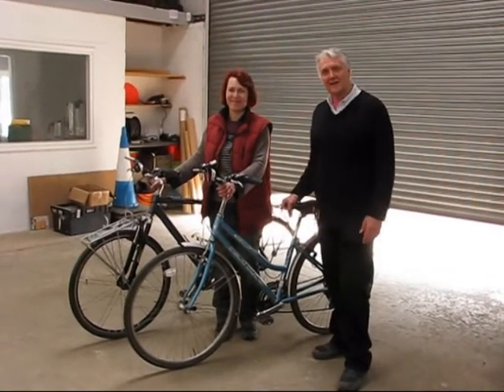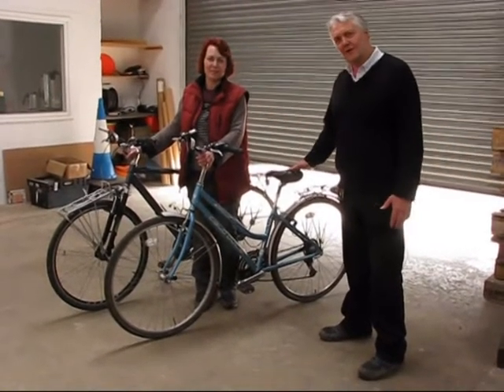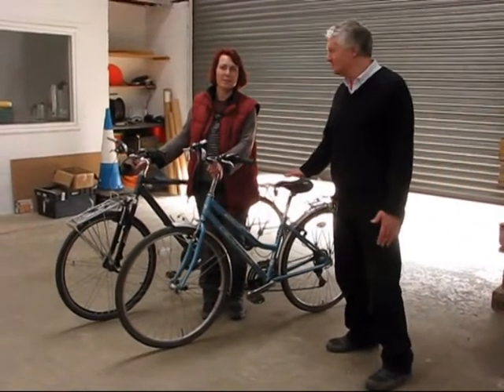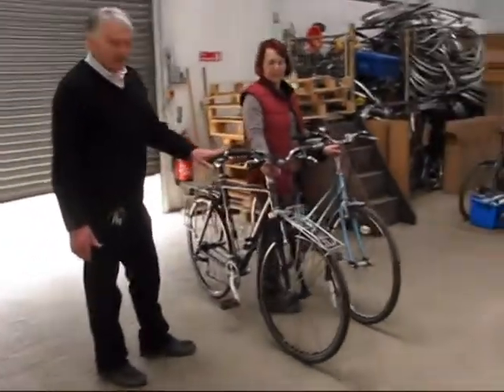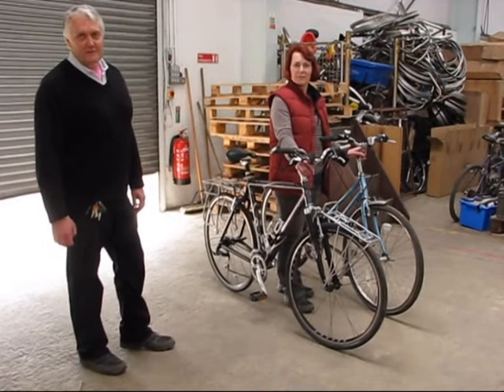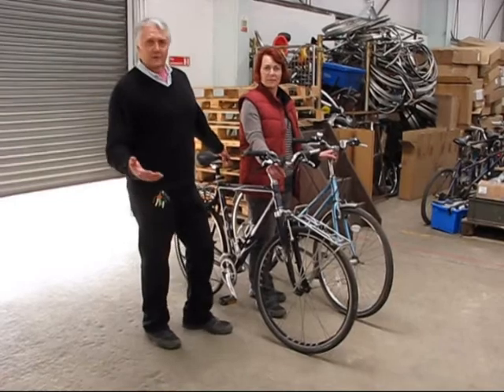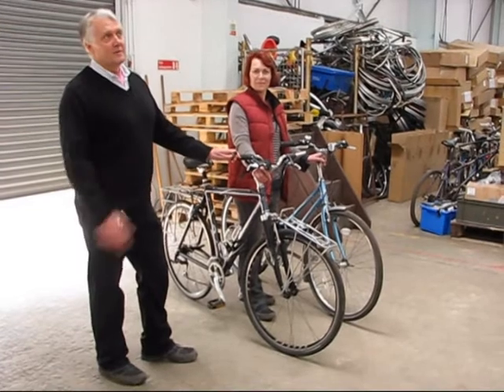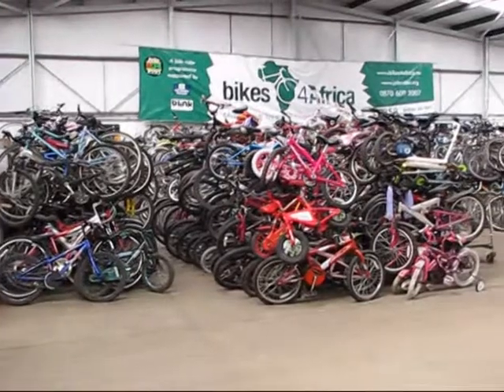David Swettenham and Helen King Maketrax Cameo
David Swettenham and Helen King's video cameo for Maketrax